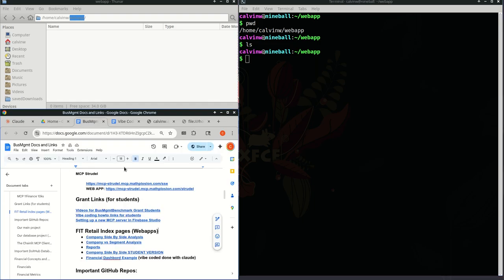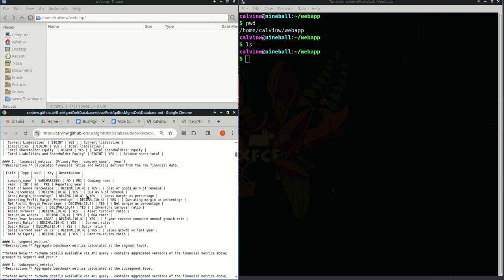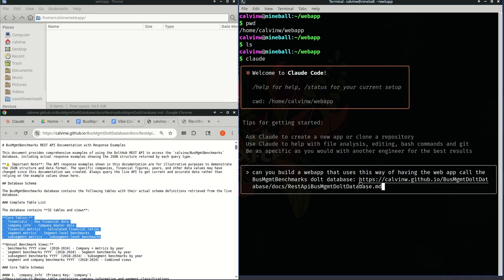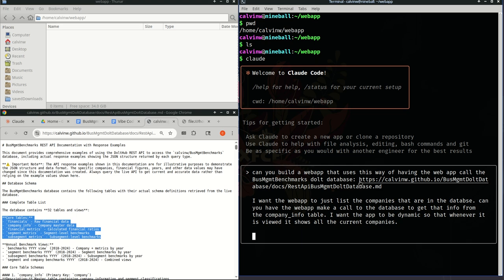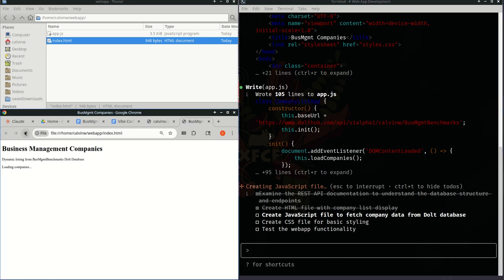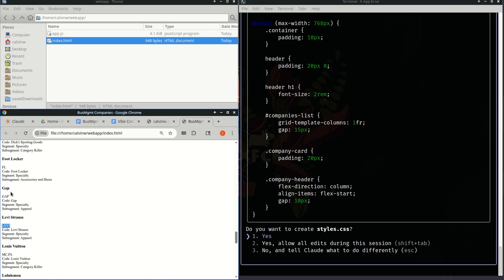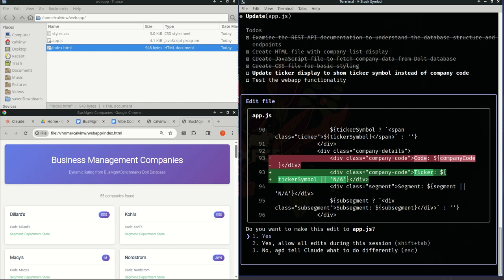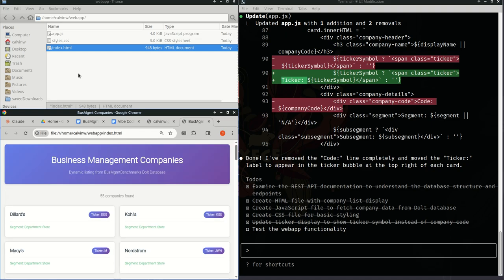Claude Code And Vibe Coding BusMgmtBenchmarks Webapps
This shows using Claude Code to vibe code a webapp that uses the BusMgmtBenchmarks database.